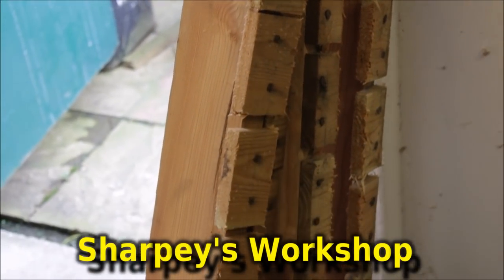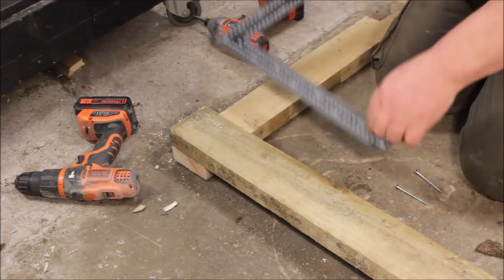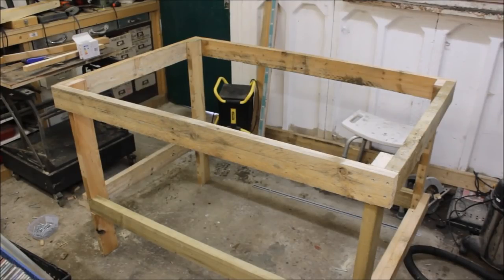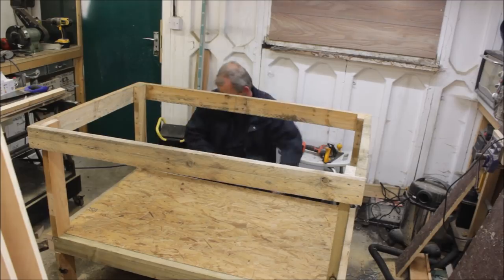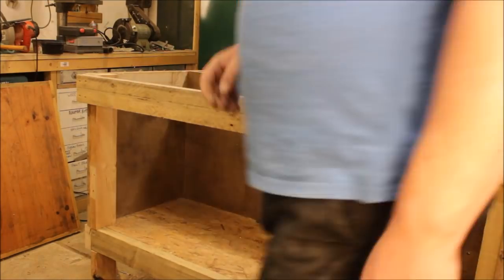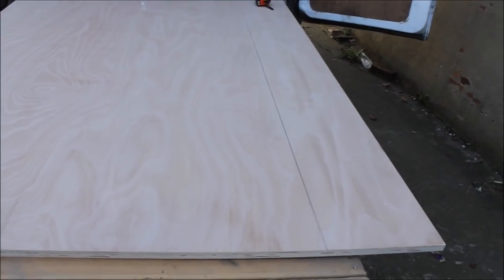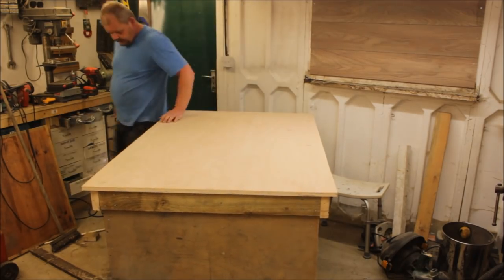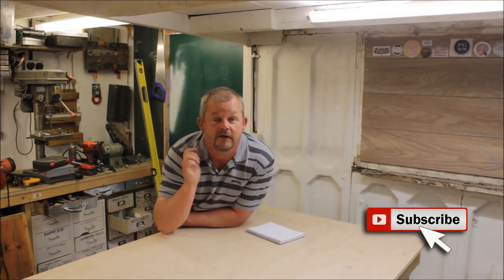Easy Diy Workbench Build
i wanted to build a cheap and easy island workbench so this has got to be the cheapest and easiest way to do it if you know of a easier way please tell cheers paul
my instagram page is
my facebook page is
and you can check out my car repair channel Sharpeys Garage